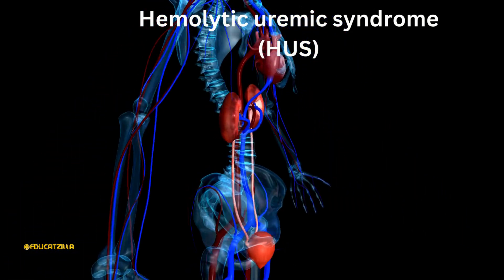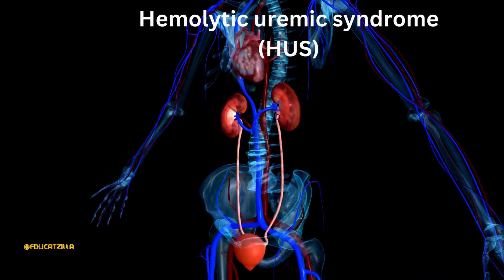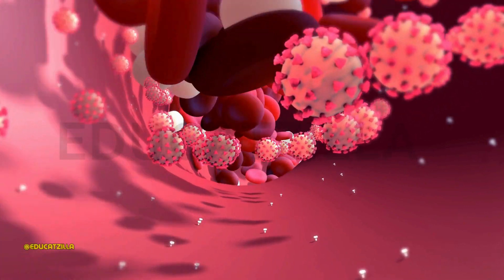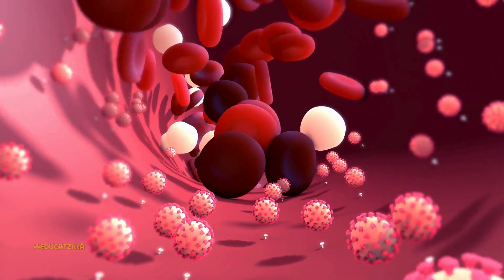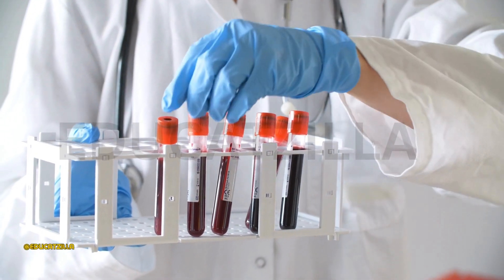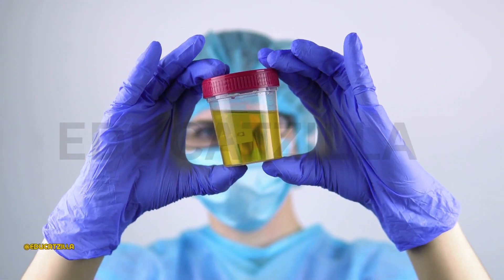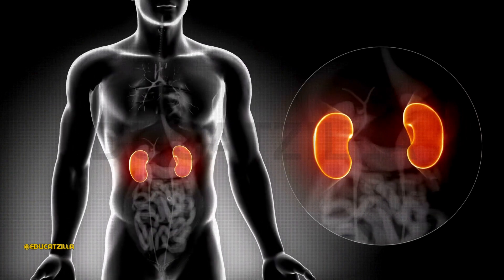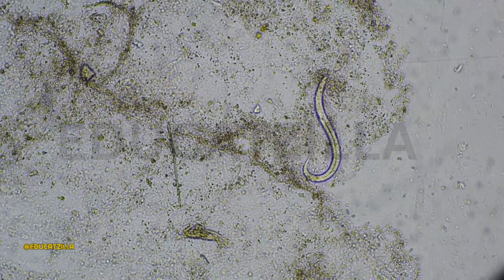"Hemolytic Uremic Syndrome: Causes, Symptoms, and Treatment"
EDUCATZILLA channel for NEET aspirants
Welcome! I have a knack for explaining stuff and I want to share some knowledge with you.

 I taught for about a decade in various high school and undergraduate settings, but also teaching general chemistry, physics, and biology.

This channel is for students at the high school and undergraduate level, but it is also for members of the general public who just want to know more about the world and how things work. My goal is to increase science literacy in our society so please share these tutorials with anyone that you think might enjoy them. Happy learning!